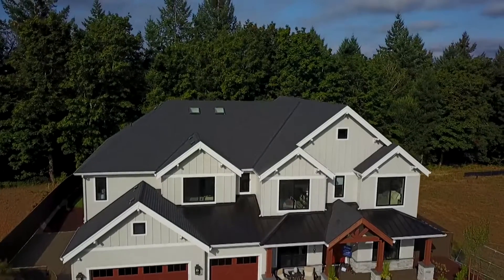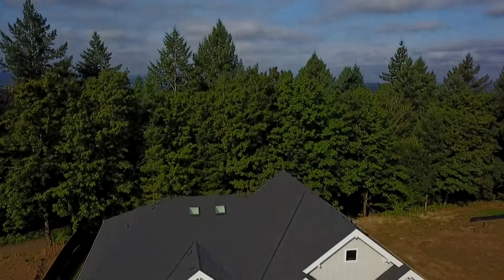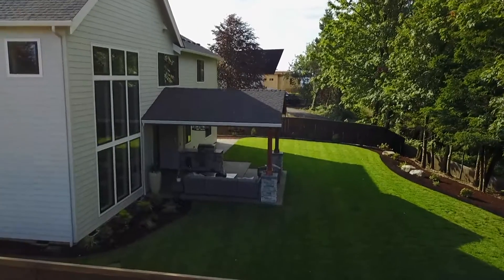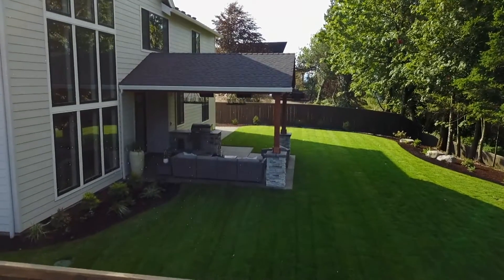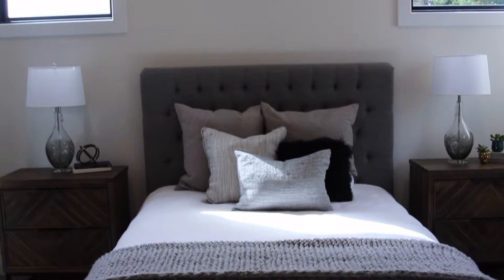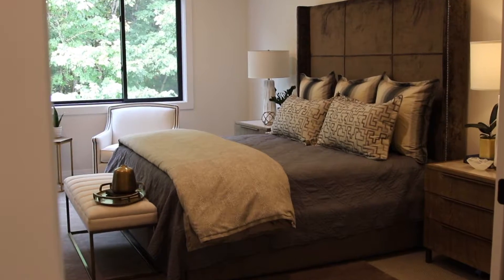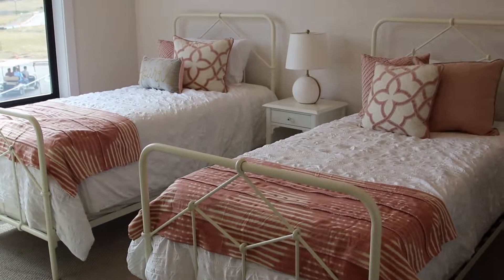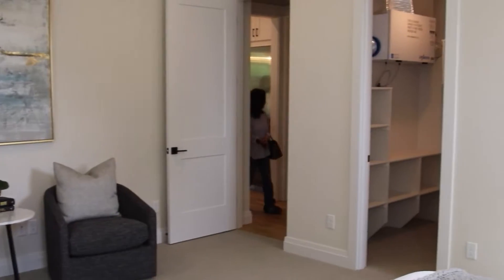2019 NW Natural Parade of Homes - Home 1 - Mira Verde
Join our host Holly as we explore the first home on the 2019 NW Natural Parade of Homes tour - Mira Verde by Glavin Homes! This elegant modern farmhouse styled home is a joy to explore! for tour info each year!